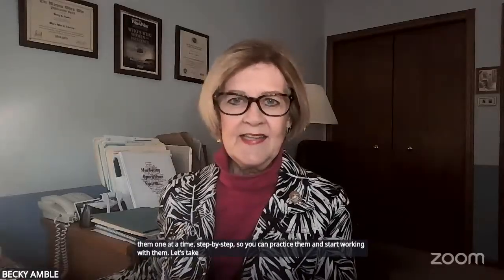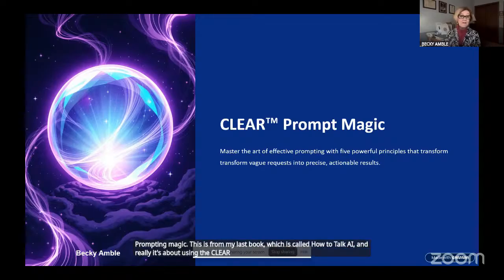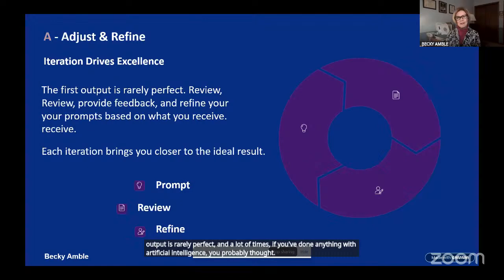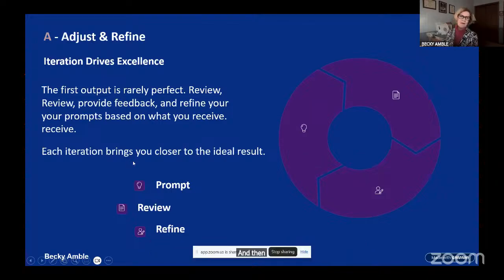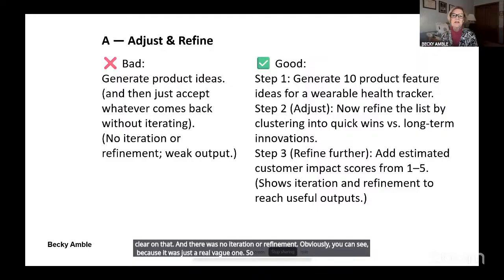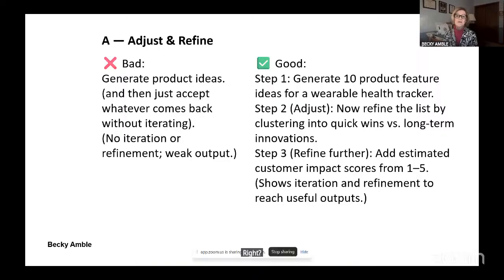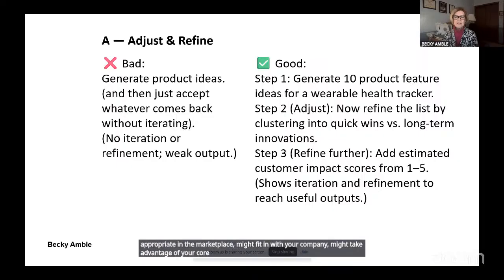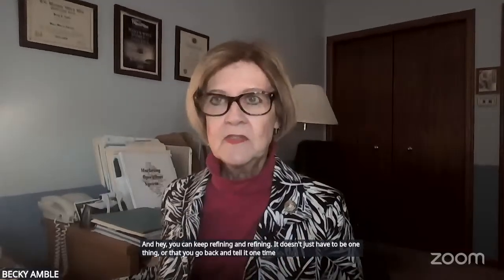Becky Amble shares step 4 of her proprietary CLEAR process for AI Prompting.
Becky Amble shares her proprietary CLEAR process for AI Prompting and presents the fourth step. Letter A: Adjust & Refine.